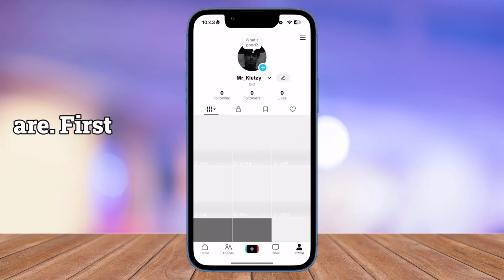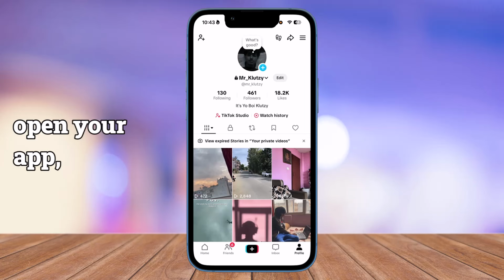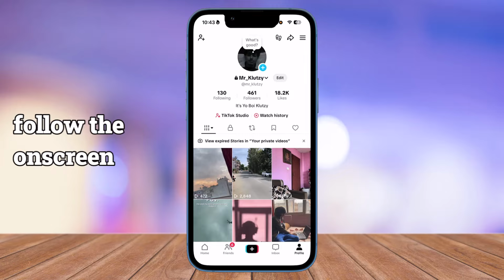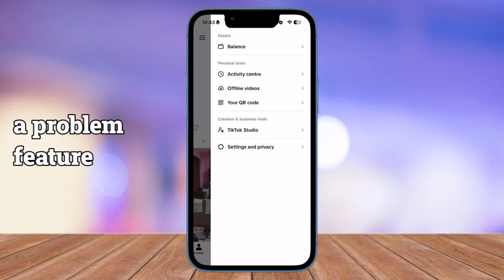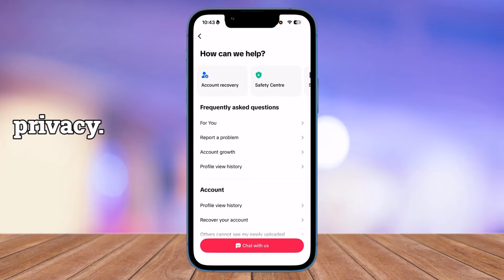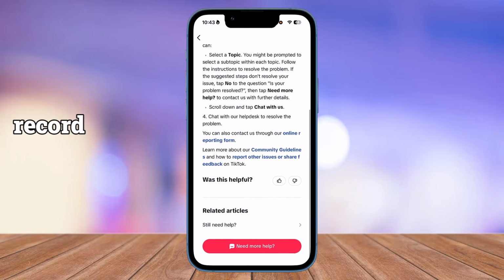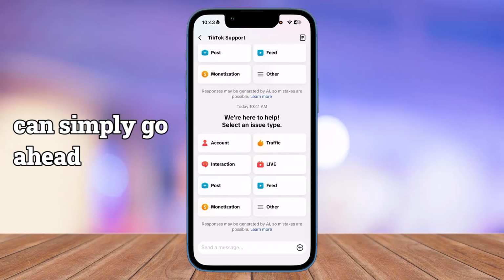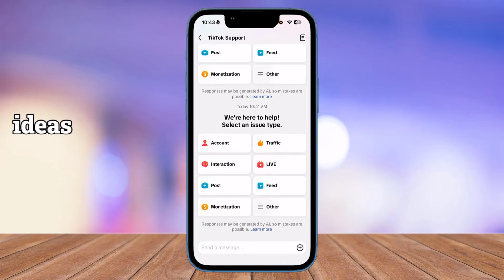Recover TikTok Account After a False Age Ban (Step-by-Step Guide)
Did TikTok ban your account because of an age verification issue, even though the information was incorrect? Many users get locked out after TikTok mistakenly flags their account for being underage. In this video, you’ll learn the exact step‑by‑step method to appeal a false age ban and recover your TikTok account.

Age bans usually happen when TikTok believes an account holder is below the minimum required age. If this happens by mistake, you can submit an appeal and verify your age to restore access to your account.

This tutorial explains the safest and most effective way to resolve the issue.

What you’ll learn in this video:

• Why TikTok accounts get banned for age verification
• How to identify a false age restriction on your account
• Step‑by‑step instructions to submit an age ban appeal
• How to upload identity verification documents correctly
• What happens after submitting the appeal
• How long the review process usually takes
• Tips to prevent future age verification issues

This guide is helpful if you’re facing problems like:

TikTok account banned due to age verification
Incorrect age restriction on TikTok
Unable to access TikTok account due to age policy
Need to appeal an age‑related account ban
Account locked because of age confirmation request

By following this tutorial, you’ll understand how to submit a proper appeal, verify your age, and regain access to your TikTok account safely.

Related keywords for discovery:
TikTok age ban appeal guide, TikTok age verification problem fix, recover TikTok account age restriction, TikTok identity verification tutorial, TikTok account recovery after age ban, social media account appeal process.